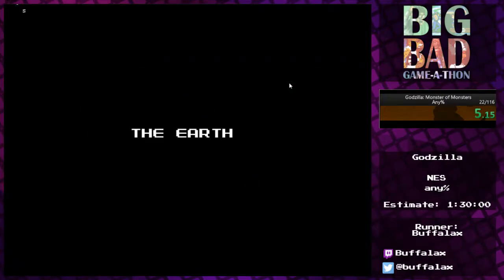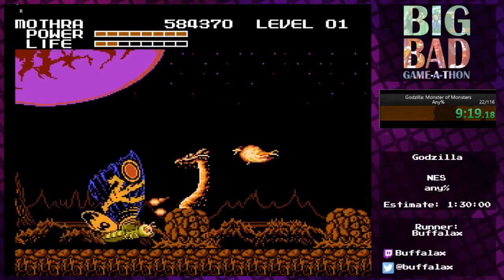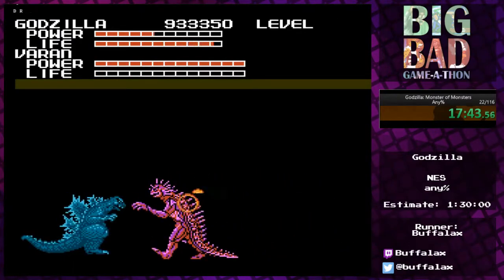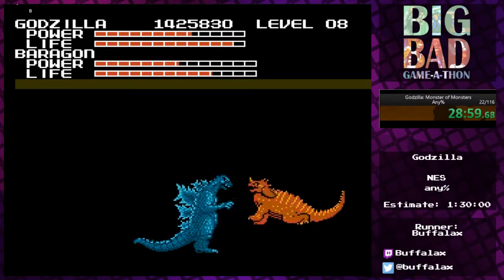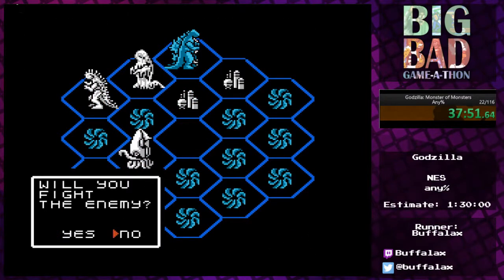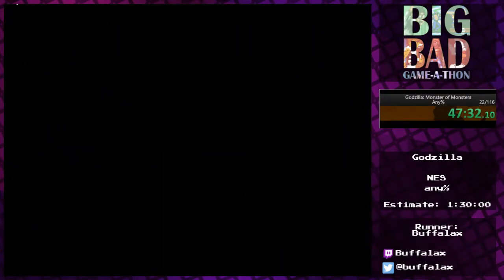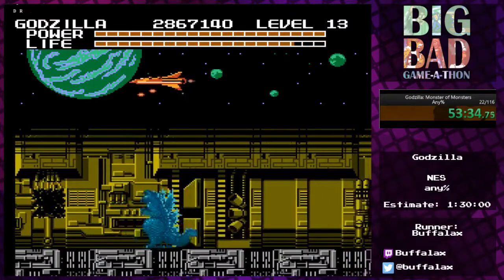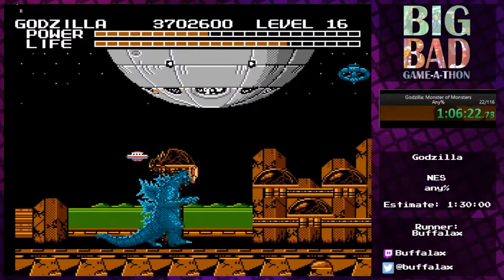Big Bad Game-a-thon 2017 - Godzilla by Buffalax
Big Bad Game-a-thon is an online bad games marathon in its inaugural year!

Game: Godzilla: King of Monsters
System: NES
Runners: Buffalax
Completion: any%